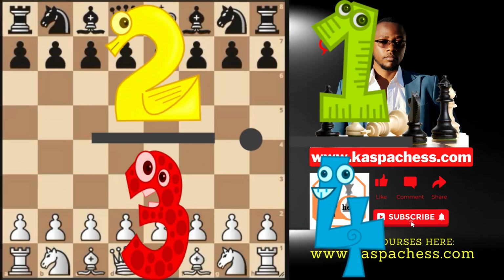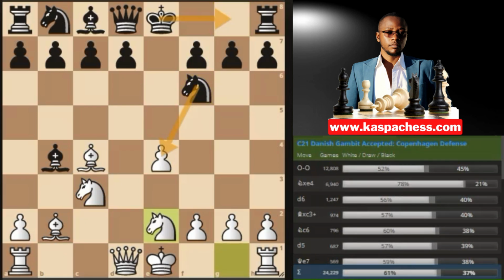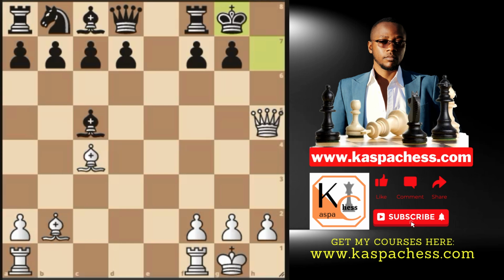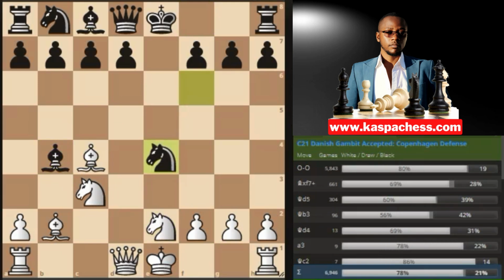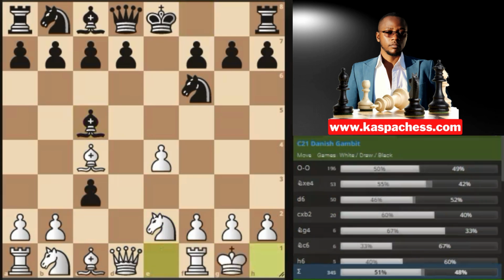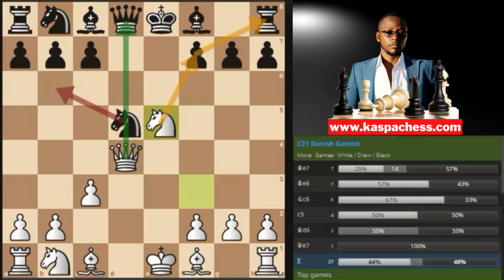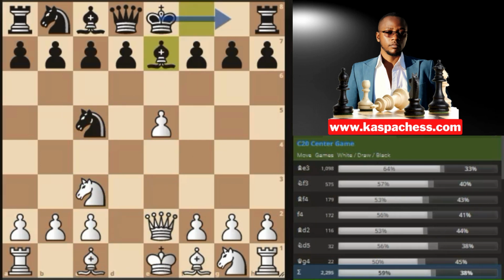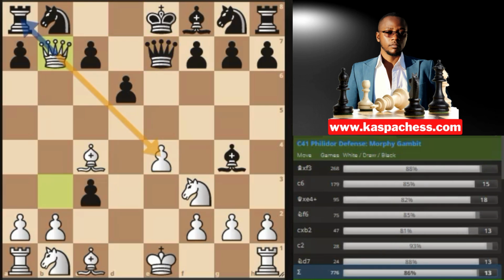New Insane Danish Gambit Traps Ever Seen 😲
Course Attributes:
Pros:
1. Easy to learn for beginners and intermediate level players;
2. Presented in a layman's language;
3. Coming together with very well annotated Master PGN files.
4. Coming together with supportive docs containing chess principles that may help you;
5. Tested against real games using the Lichess Masters Database.

VIDEO DESCRIPTION:
This video covers the 4 most trappiest lines that you can try out in the Danish Gambit. I believe that the best way to learn a new chess opening is by learning some beautiful traps that exist in that particular opening, which is true for beginners and intermediate-level players. The Danish Gambit is one of the oldest-known chess gambits, bringing to mind the “Romantic Era” of chess. The idea behind the Danish Gambit is: White sacrifices two pawns to get a quick counterplay and an advantage in development. Black may or may not accept the pawn sacrifices, and this changes the character of the game.

CHAPTERS

00:00 - Intro
01:14 - 3 Pawns Accepted
05:14 - 2 Pawns Accepted
07:21 - 1 Pawn Accepted
09:01 - Decline Version